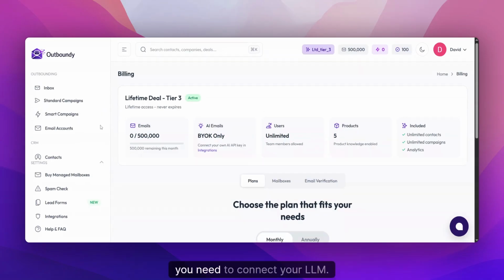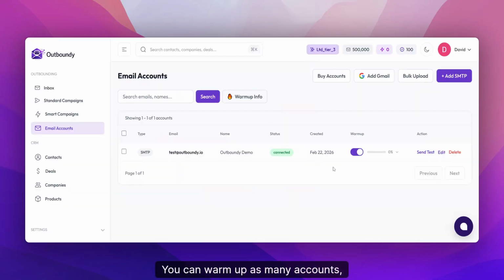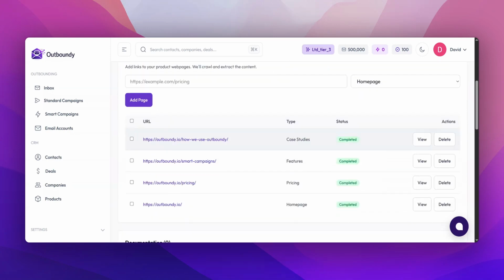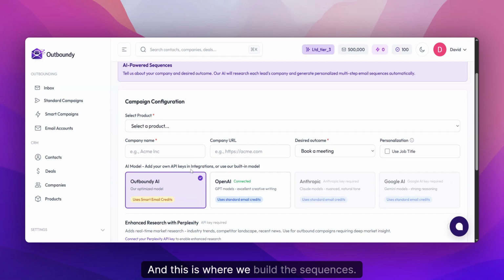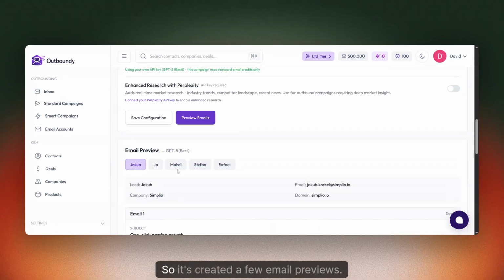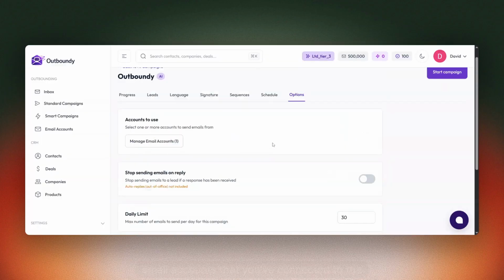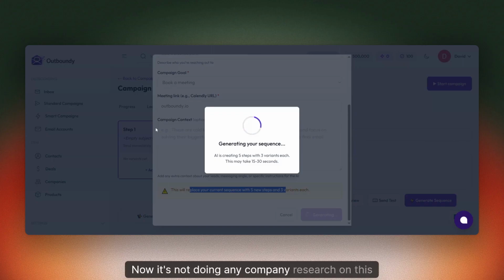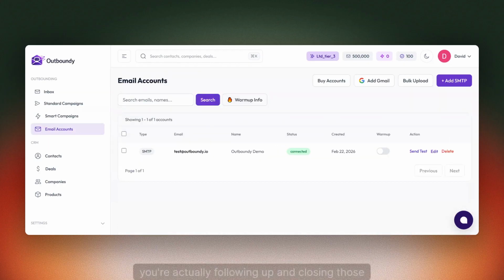Outboundy Review: AI-Powered Cold Email Outreach Software | Lifetime Deal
Meet Outboundy, an AI-powered cold email outreach software that automates prospect research, writes hyper-relevant emails, and centralizes outreach in one place.